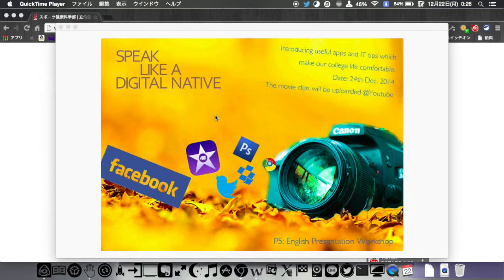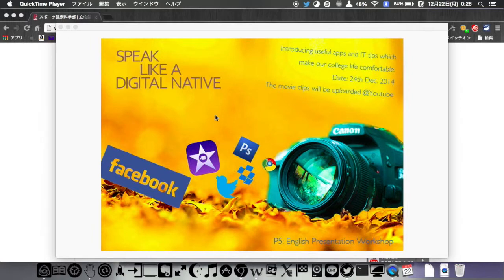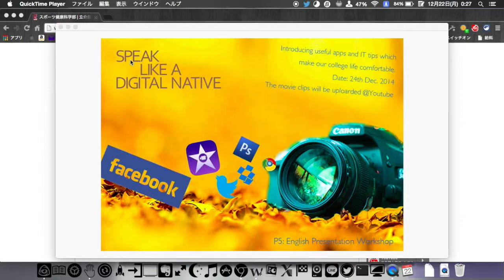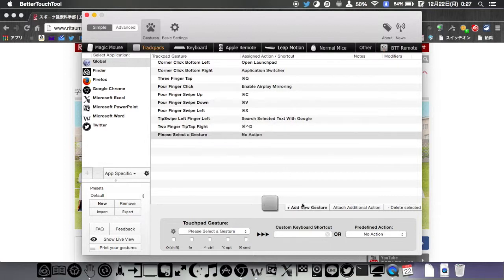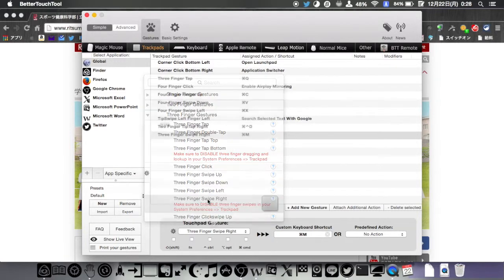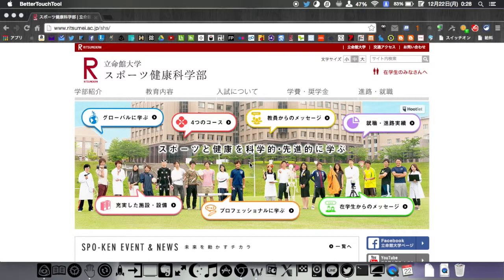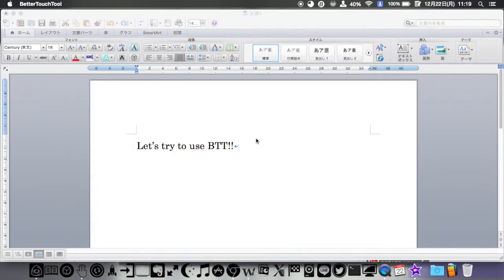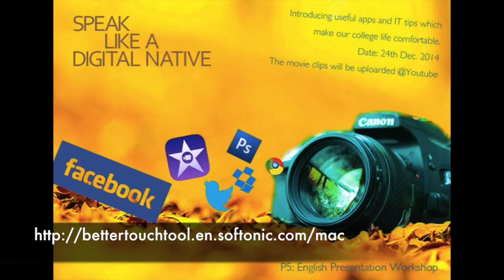BKC Talks 3: "BetterTouchTool" by Kohei ADACHI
2014年12月に立命館大学びわこ・くさつキャンパスで開催された自主ゼミ・P5による「BKC Talks 3」の英語プレゼンテーション動画です。

P5について、詳しくは をご覧下さい。